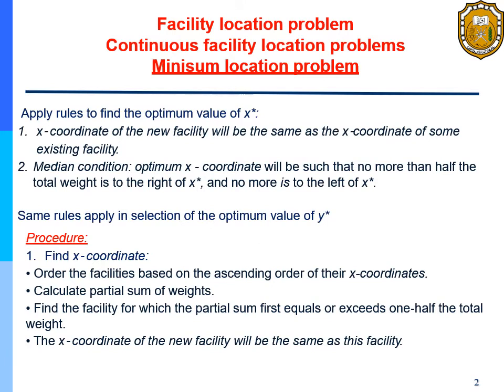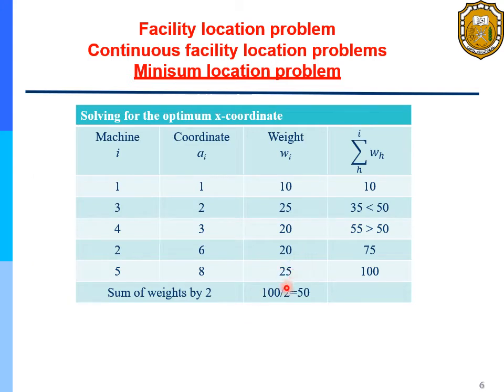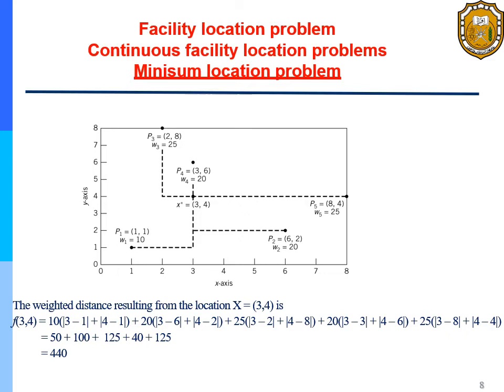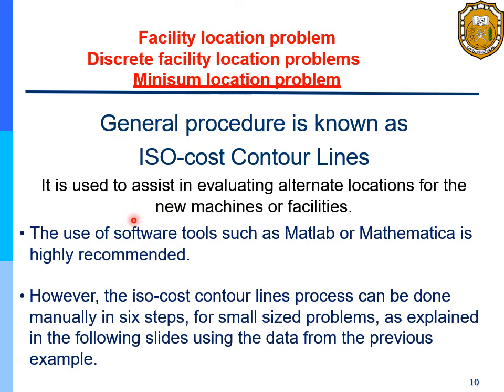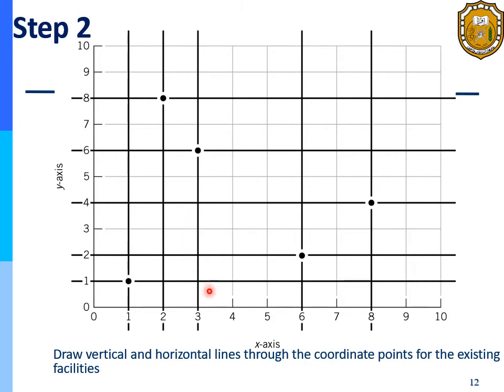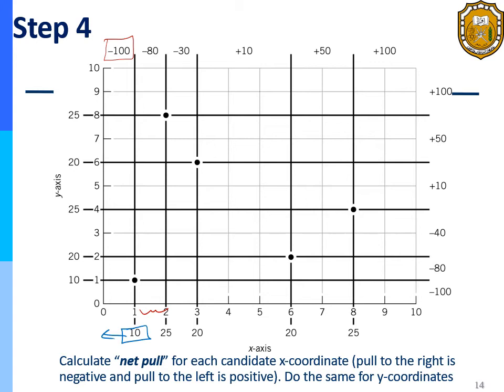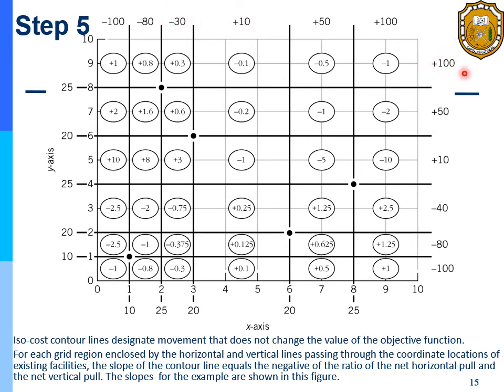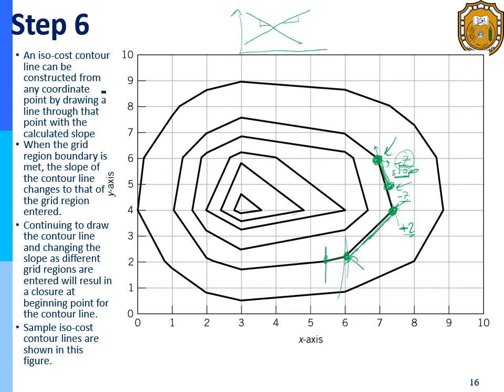MEIE4275 Facilities Design and Logistics -- Facility Location 01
Continuous single facility location with minisum objective and rectilinear distances, iso-cost contour lines.